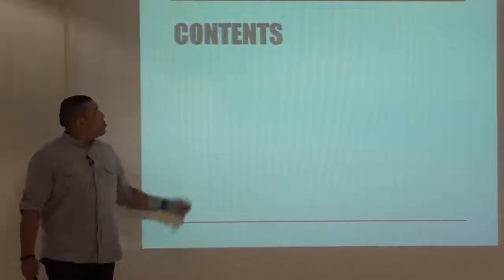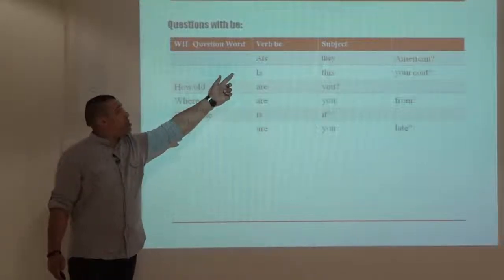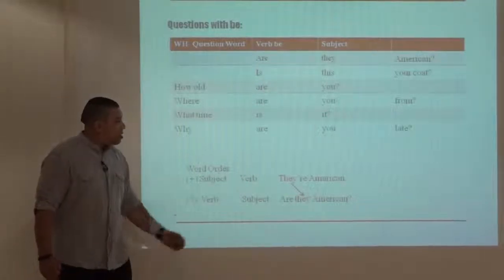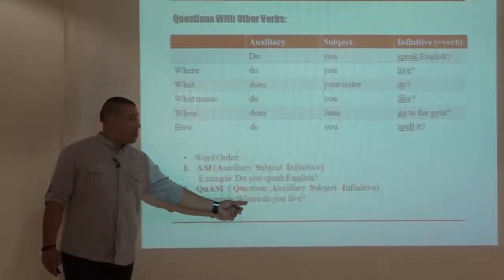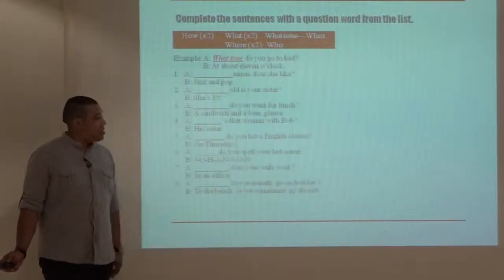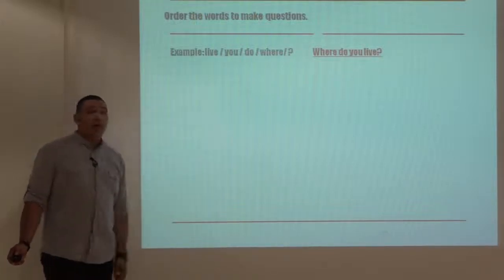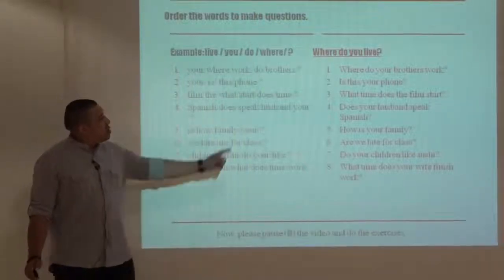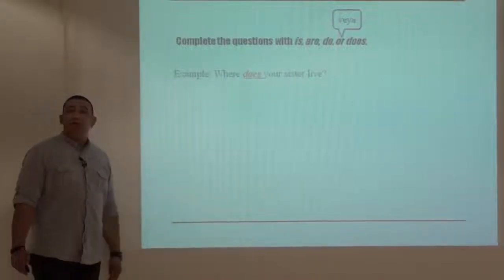Lefke Avrupa Üniversitesi (LAÜ) ing 104 110 102 DERS 2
ING104 ING110 ING102 LESSON 2 DERS 2